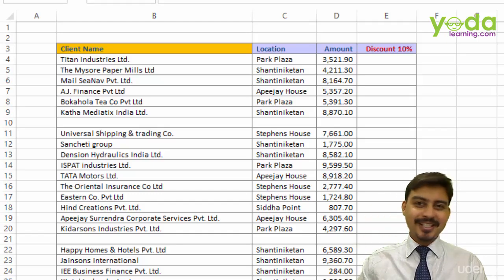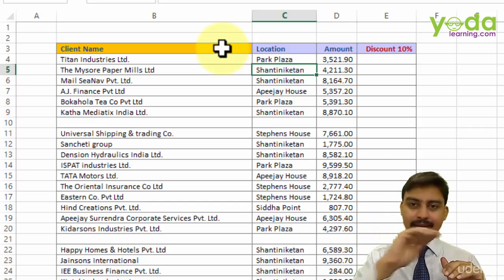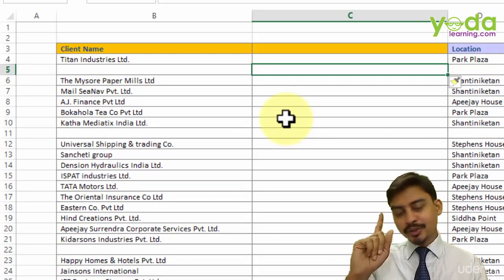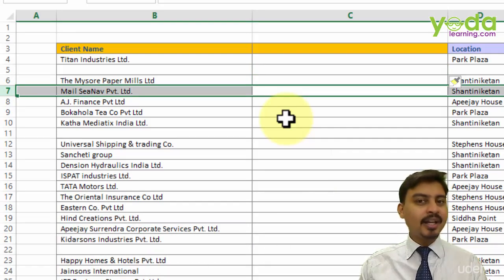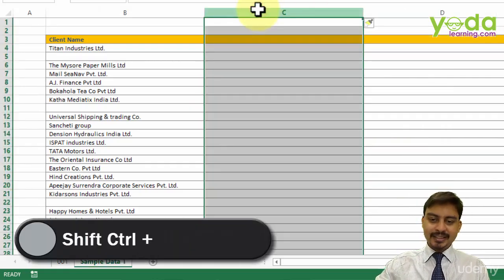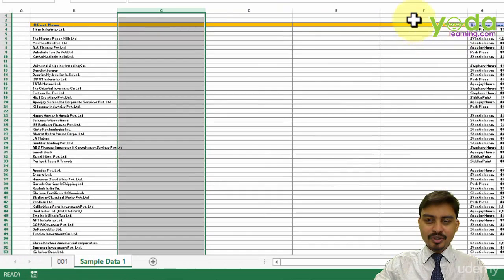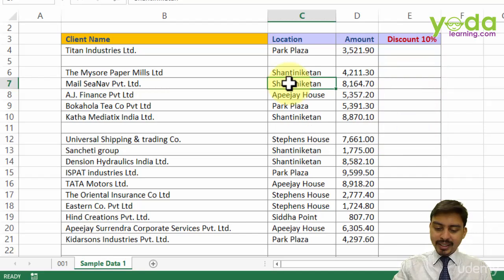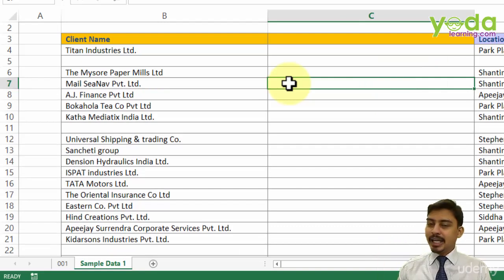5 | Quick tips for adding and deleting rows | MS Excel short tricks | course/tutorial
Next video: 6